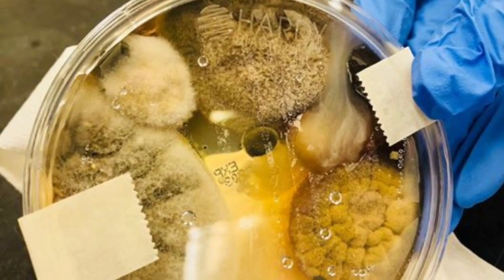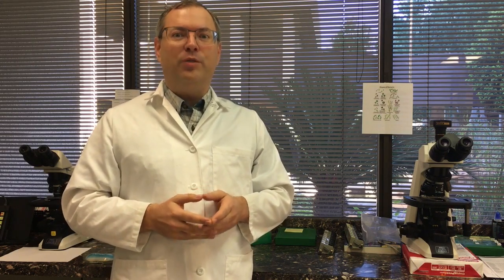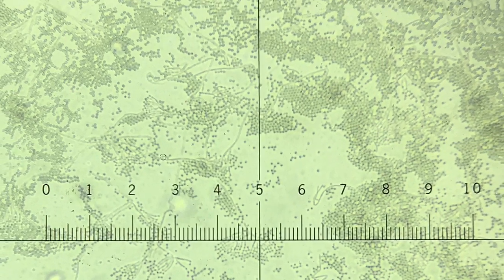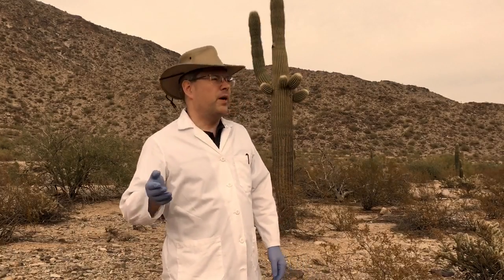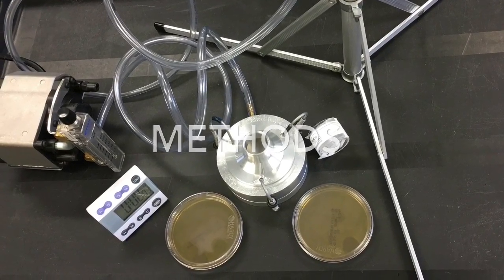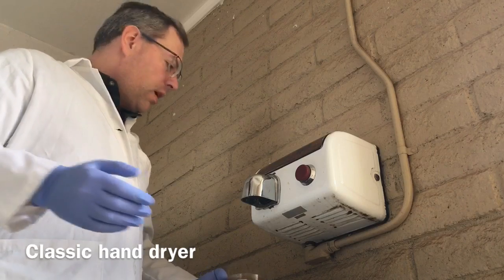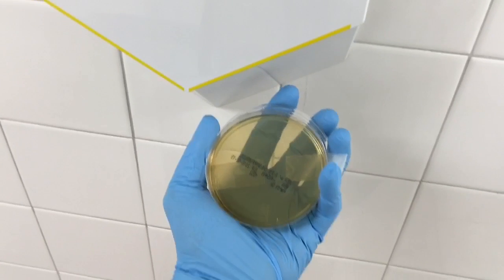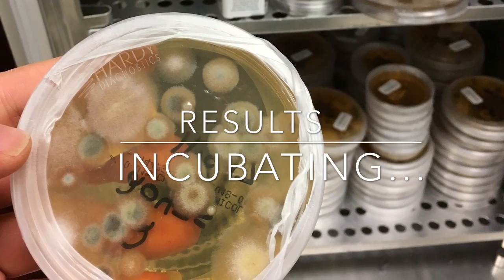An aerobiologist’s response to the moldy plate facebook post (Introduction)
Perturbed by the sensationalized moldy plate facebook post that went viral and made national news, I made a rebuttal video complete with an experiment.

Please discuss the subject and content. All polite comments appreciated!

All video taken with my iPhone and edited with iMovie.